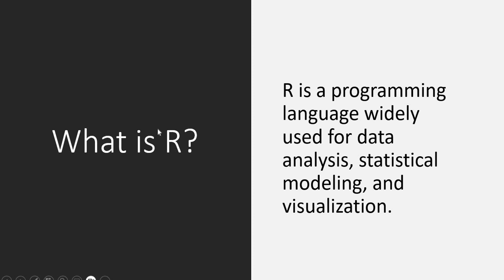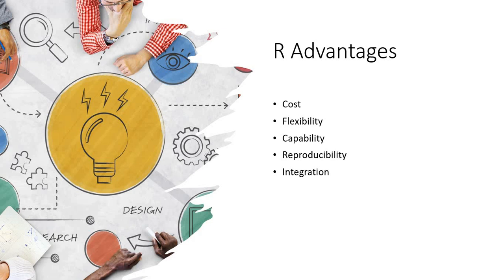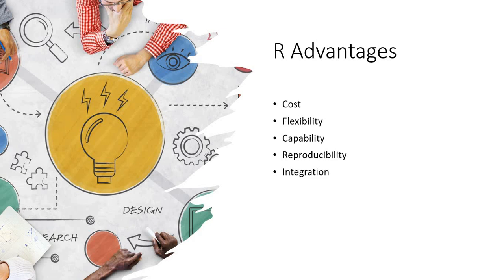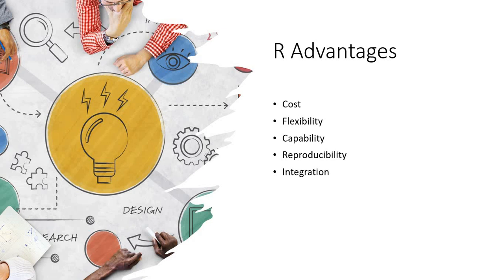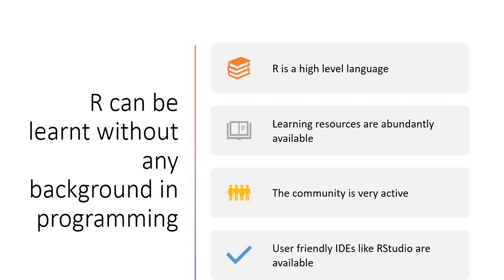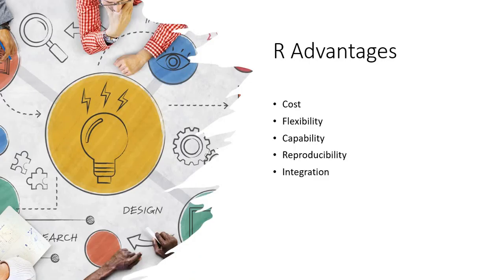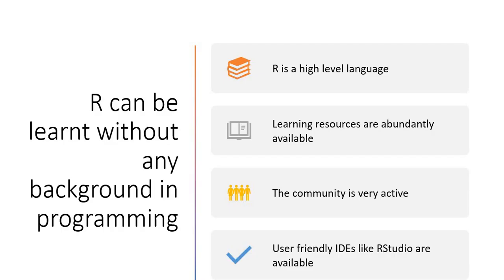What is R and Why Learn It?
In this video, I discuss what is R, what advantages it has over click and drop software packages. I also discuss why R is easy to learn.